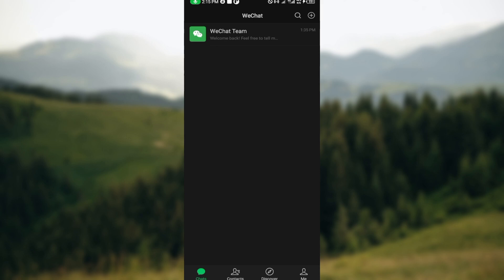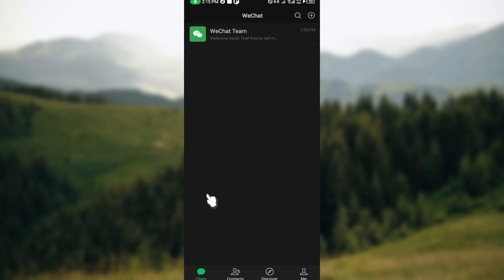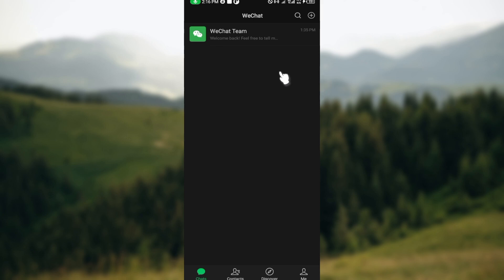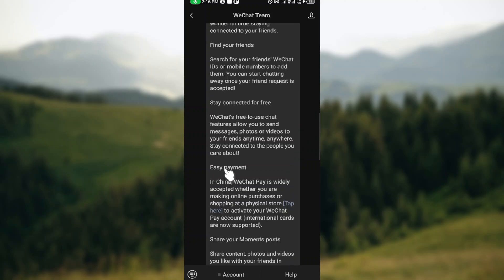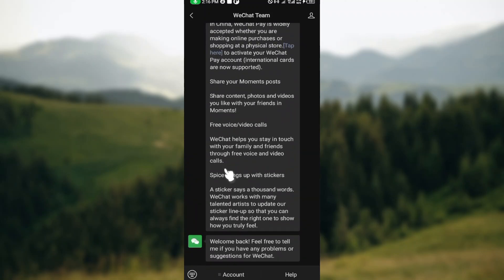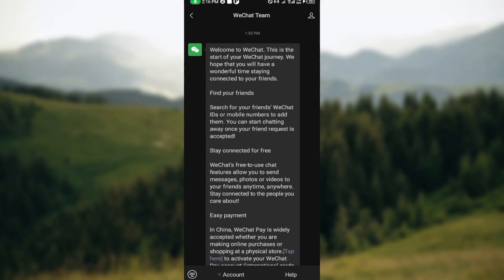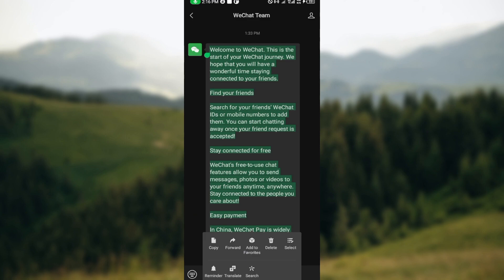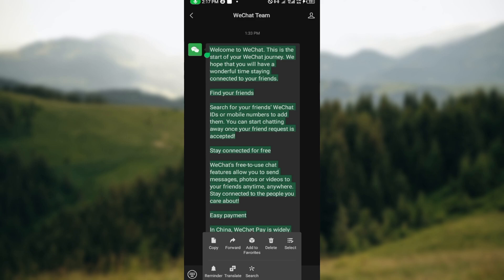How To Reply to Specific Message on WeChat (Quick Tutorial)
In this video I will show you How To Reply to Specific Message on WeChat. It would be good if you watch the video until the end so that you don't miss important steps.